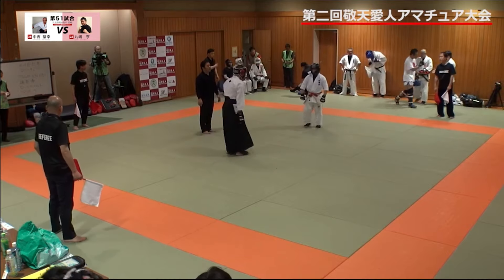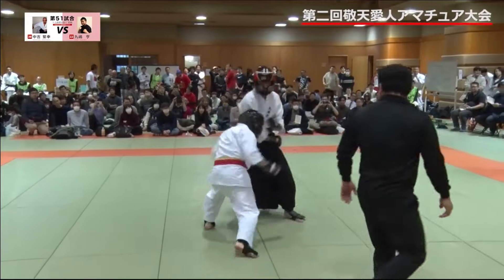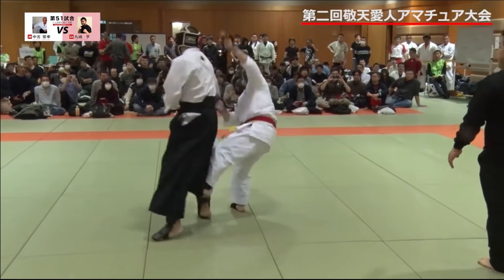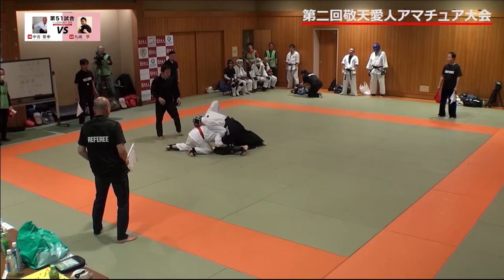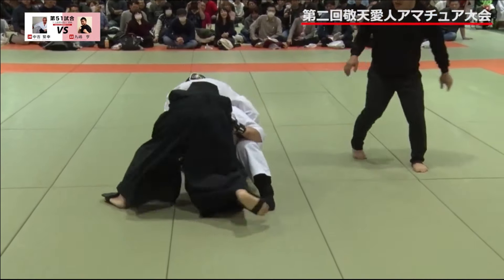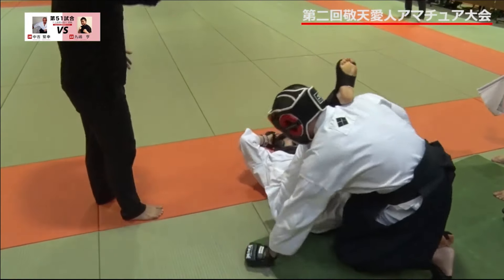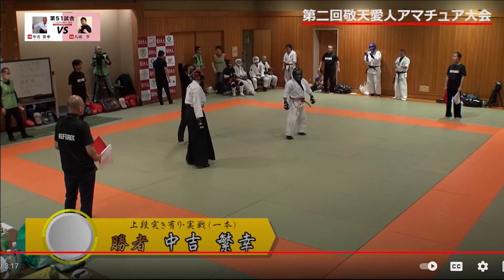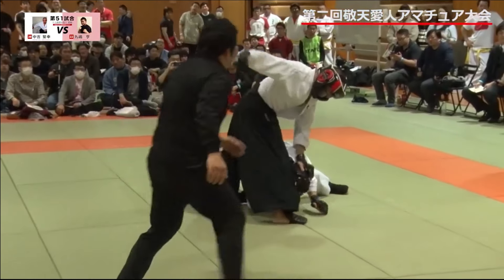Aikijujutsu vs Okiken Judo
One of the coolest matchups I've ever seen in the martial arts. In this match, we have aiki-jujutsu vs what looks like non-Olympic Judo. For any judokas, what is Okiken Judo? It's Japanese Kanji is 沖拳柔道. Let's watch and see what happens when grapplers add striking and take part in a hybrid rules mma match.

Follow 親が子どもに見せたい格闘道「敬天愛人」and get more information on this match

Timecodes:
0:00 Initial reaction
2:22 Confusing final moment replay
2:42 Shoutout the channel
3:00 Two questions answered by the league
3:33 Followup question to be answered
3:48 A message from the promotion
4:22 Why I've been taking initiative to contact these leagues
4:43 Fun question for viewers
5:03 Outro